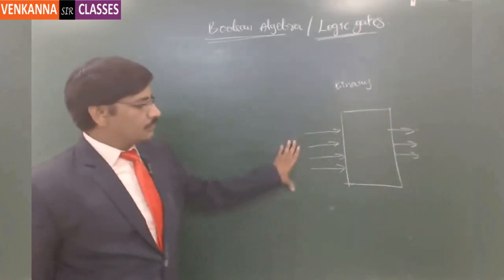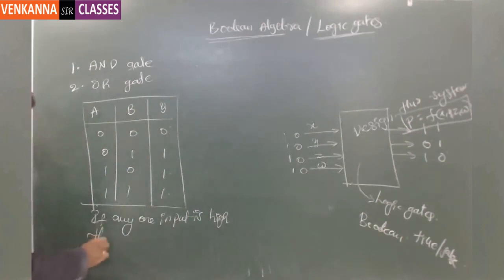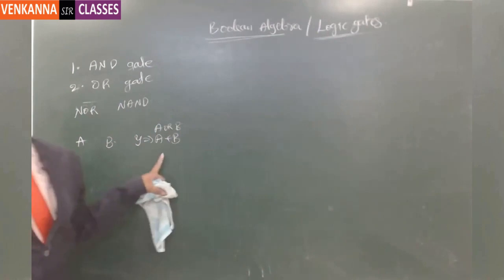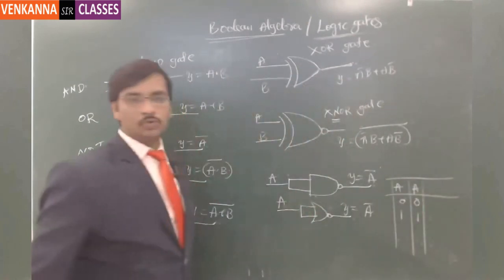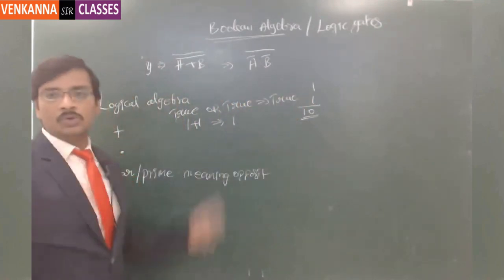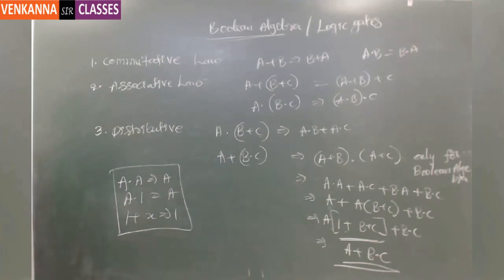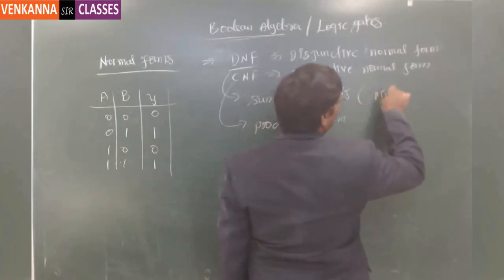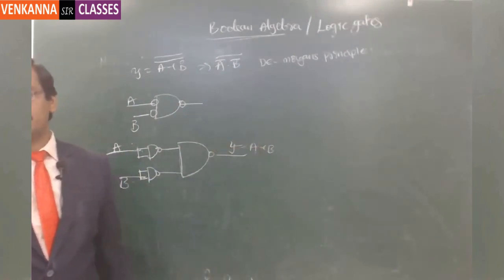numerical analysis and computer 3